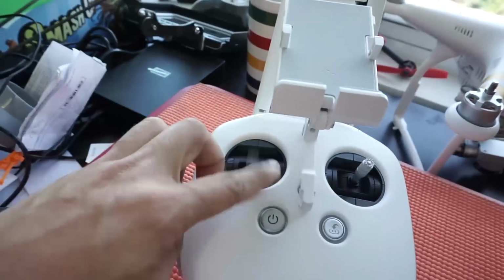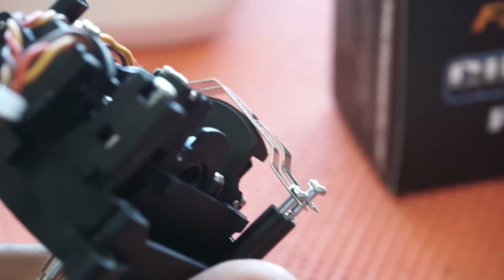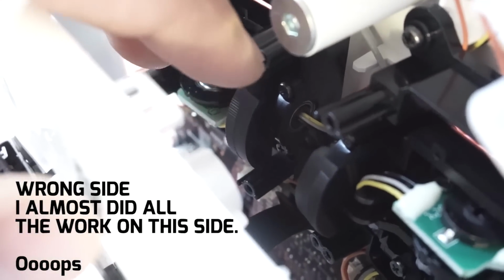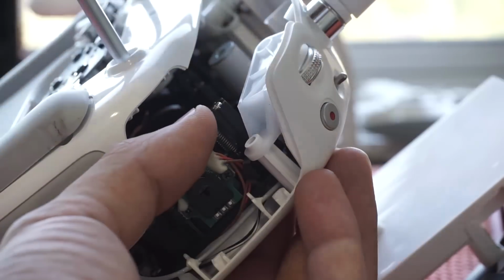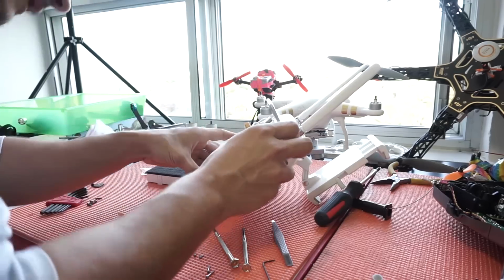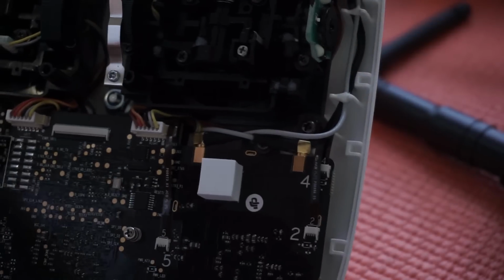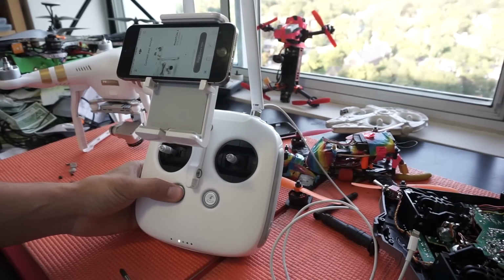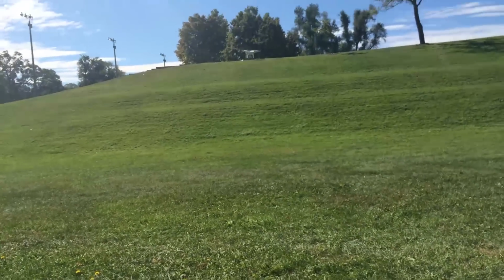Phantom 3 Professional Radio throttle stick mod (remove spring) P3P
Test Video of it working at the end!

I wanted to remove the spring from my throttle stick so that the throttle would stay wherever I put it. Just like my spektrum, futaba and taranis radio. I understand that a lot of your don't like the idea of this and I'm sorry. So the reasons I modded my joystick like this. As someone who has been flying for years and has built most of my own multirotors I have gotten used to this flying style(because that's how all radios came before DJI started doing the return to mid point thing). I find that the benefits of flying with a throttle stick that stays where you put it is that you get more precises shots with altitude changes while being able to control the tilt all at once. For example if i'm gaining altitude over the roof of a house while moving forward. I can take my hand completely off the left joystick and put all my efforts of my left hand controlling the camera tilt control to have a precise frame. Also the build in dji throttle curve makes its very easy to keep the UAV's altitude without having to look at osd.

I tried to do it without removing the back plate completely and failed so just watch this video to see what I did wrong so you do it right.